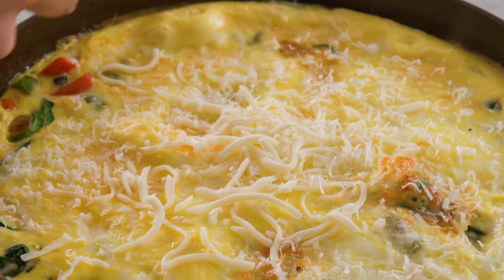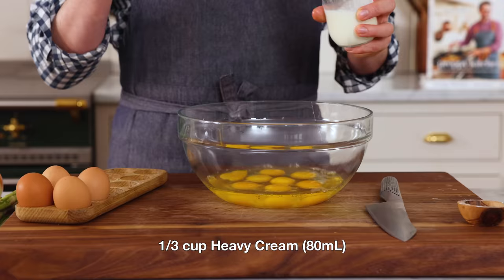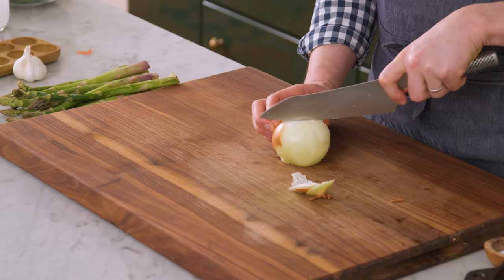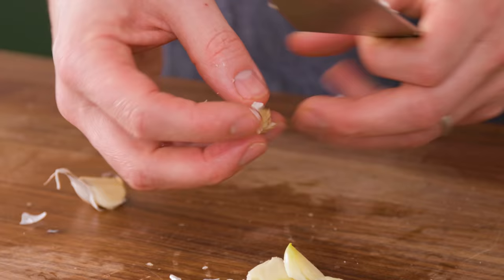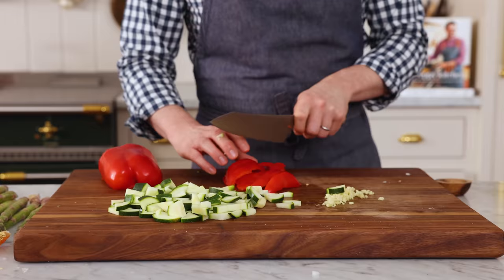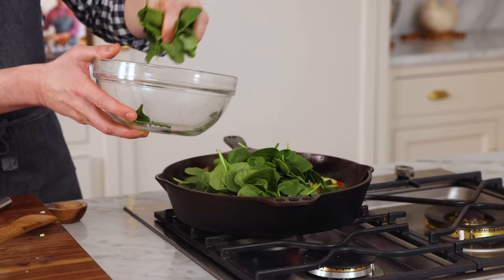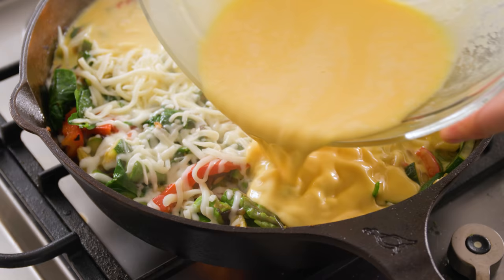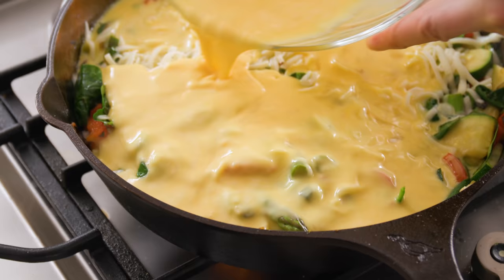How to Make a Frittata | So Delicious!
This easy Frittata recipe comes together in a flash! I think it’s the best frittata recipe as it’s packed with colorful vegetables and made in just one skillet. Not just for breakfast, enjoy this delicious egg frittata any time of the day!